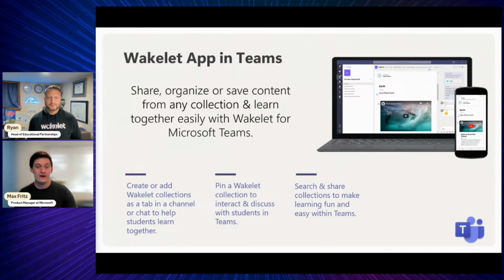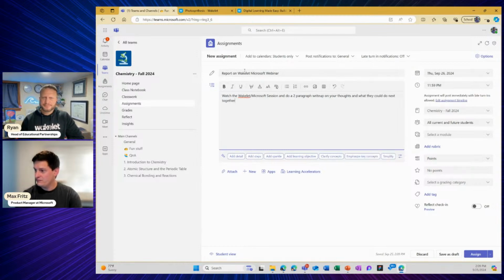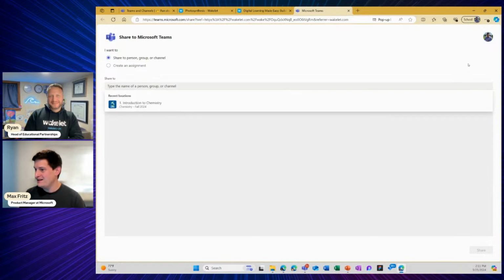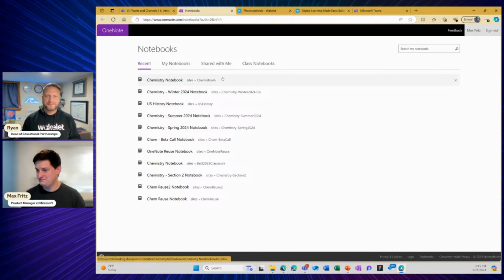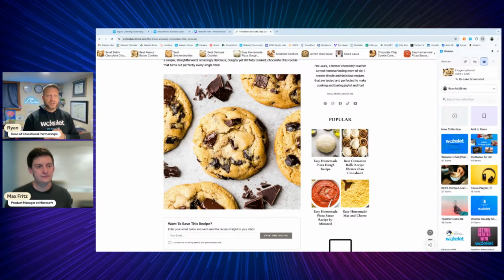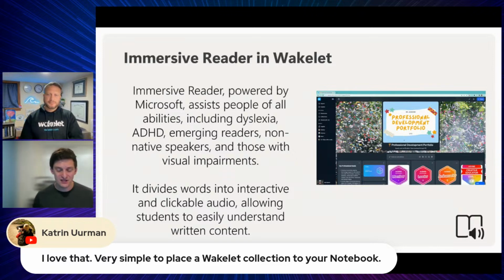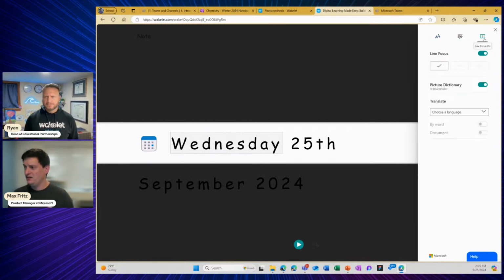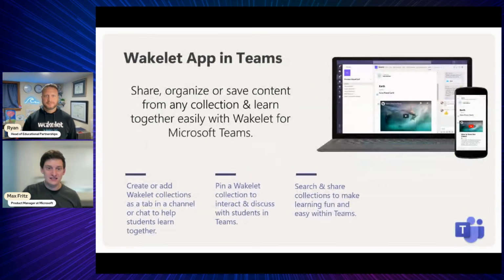AppSmash Festival 2024: Wakelet & Microsoft EDU